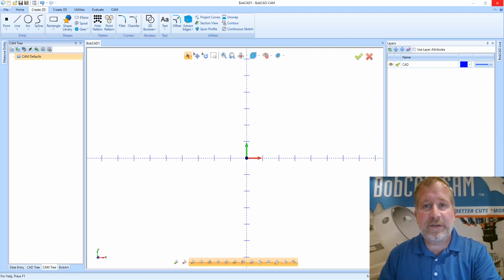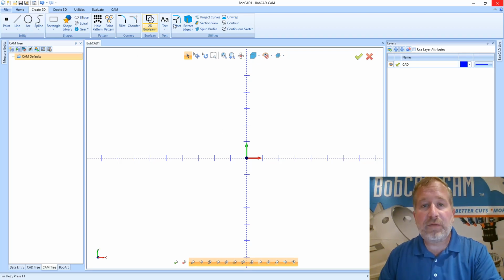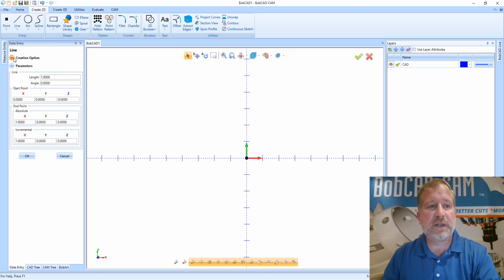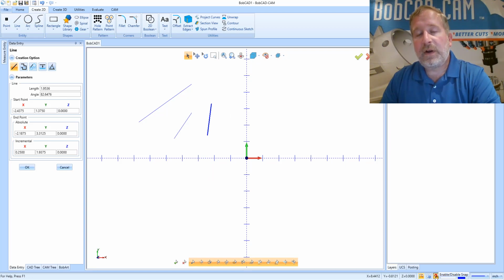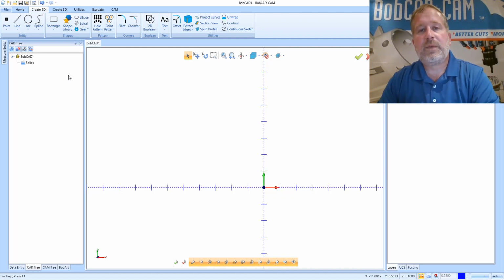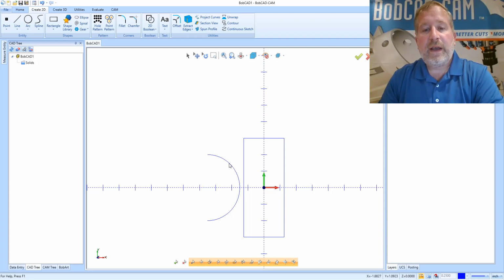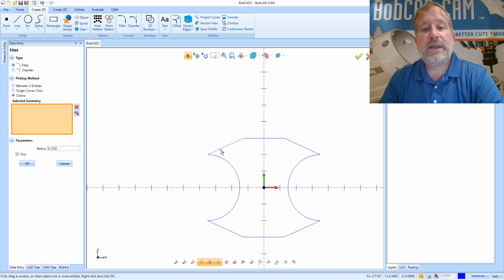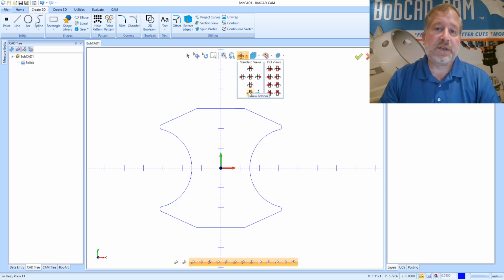Getting Started 1 UI and CAD 2